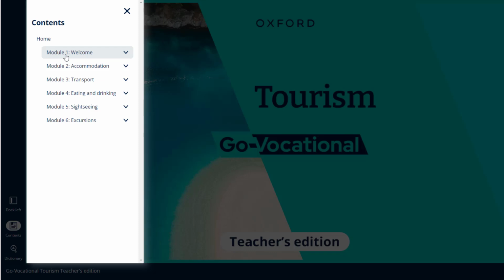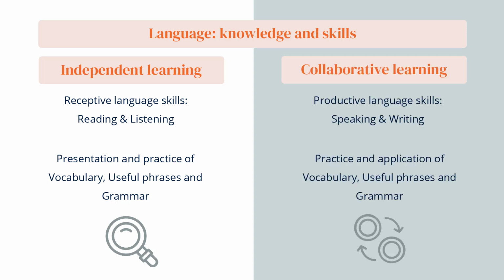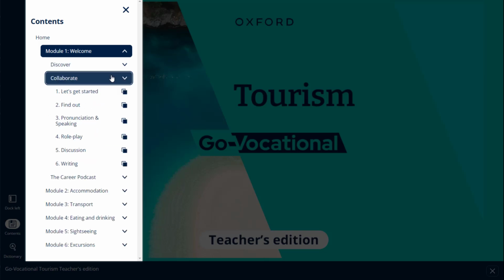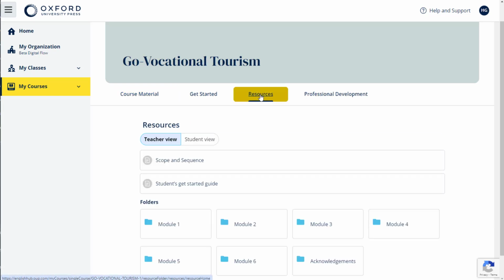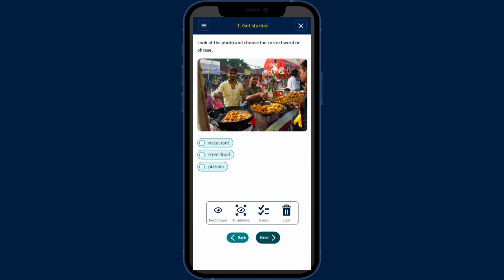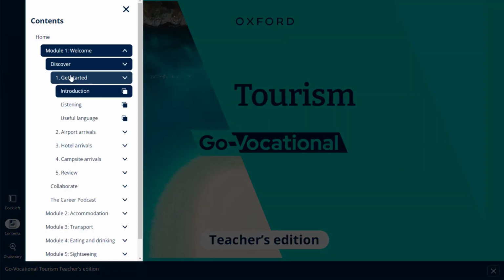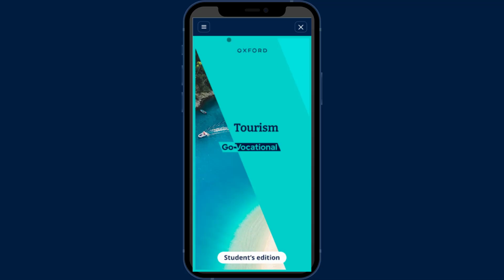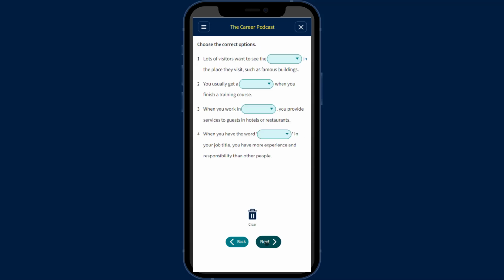Welcome to Go-Vocational Tourism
Go-Vocational Tourism is a 100% digital vocational English course that nurtures independent and collaborative learning, helping people find the words they need to achieve their career ambitions.
With authentic and contemporary vocational language and scenarios, Go-Vocational Tourism is designed to help learners feel confident in their face-to-face interactions with customers and colleagues to empower career success.